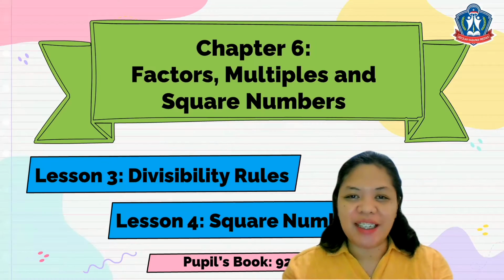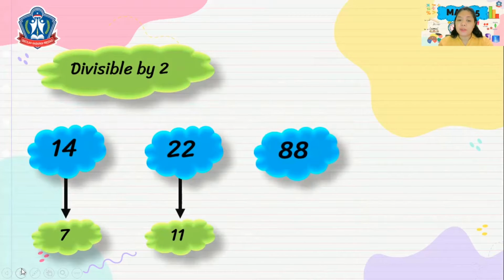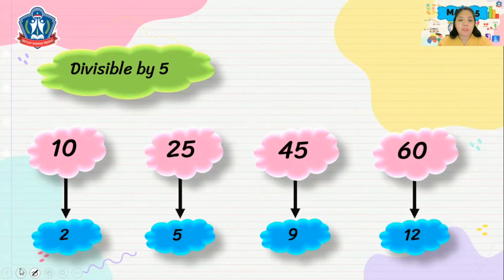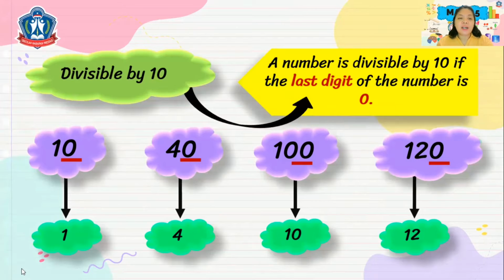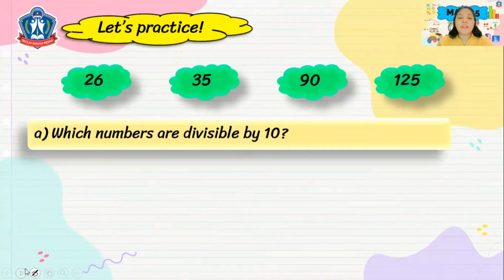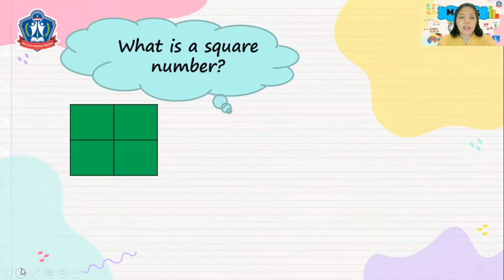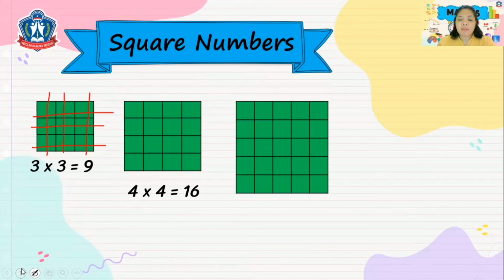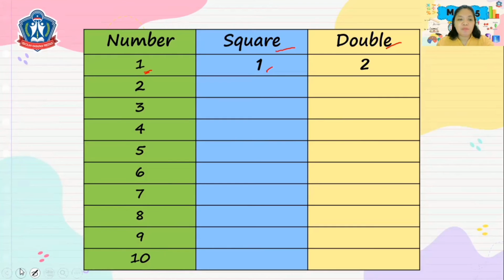MATH 5: CHAPTER 6: Lesson 3 and 4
MATH 5: CHAPTER 6
Lesson 3: Divisibility Rules
Lesson 4: Square Numbers